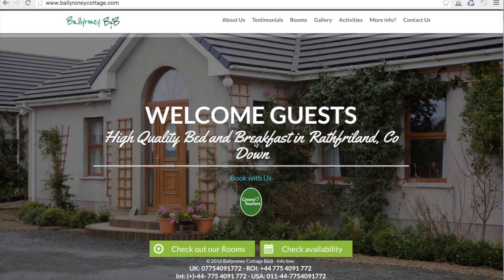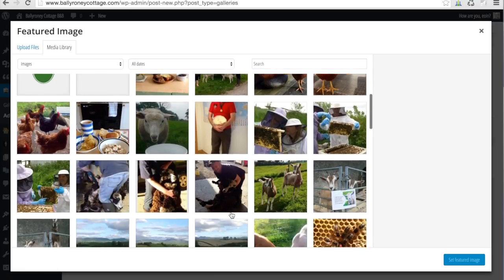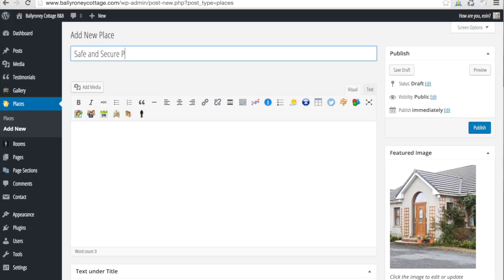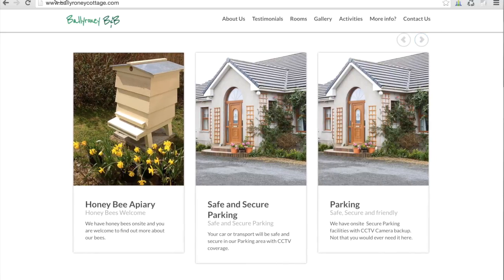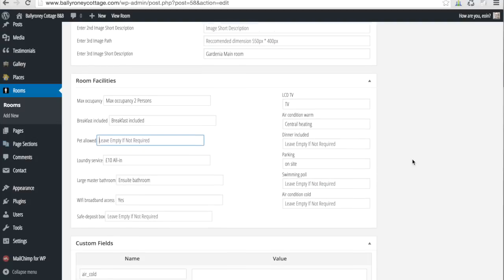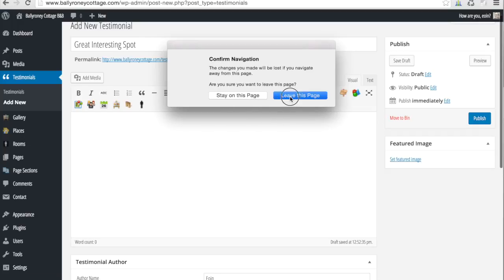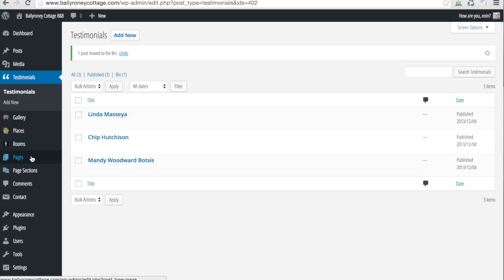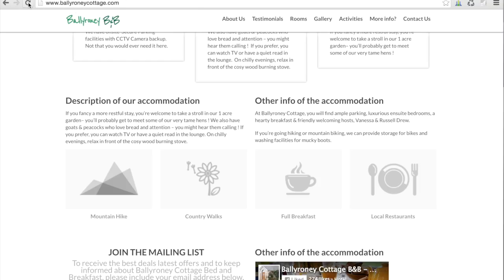Ballyroney Cottage B&B Website How To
This video is about Ballyroney Cottage B&B Website Review